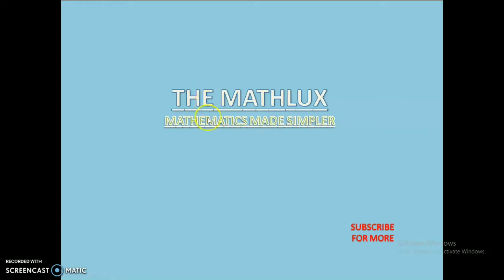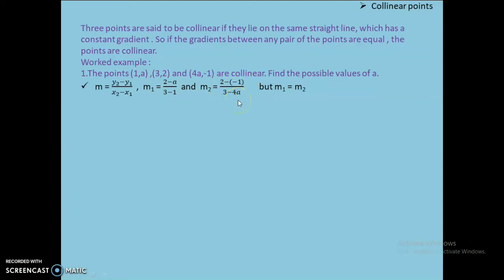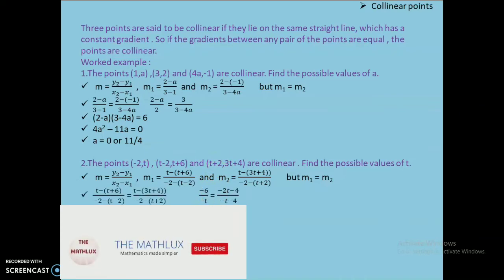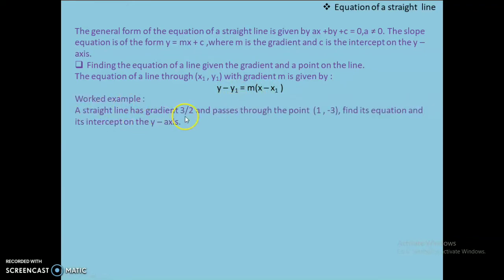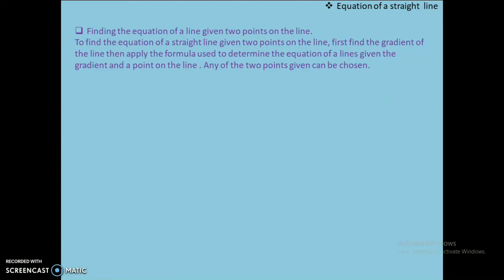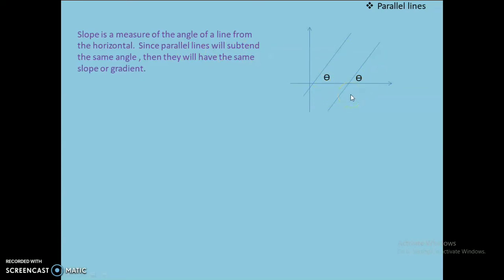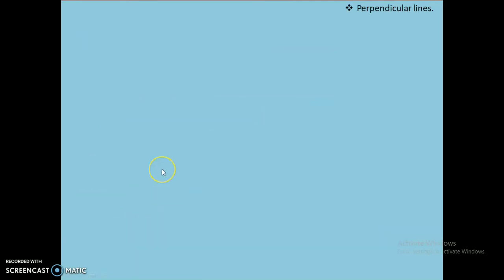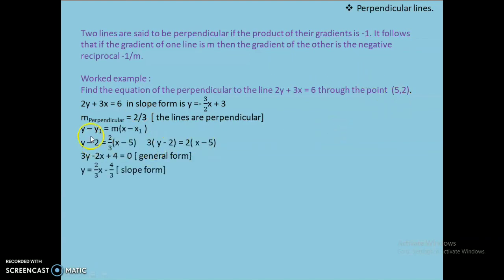Coordinate Geometry : Straight lines II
This video is a continuation of straight lines I and it focuses on collinear points , equation of a line , parallel and perpendicular lines.
This is the last but one video on Straight lines so watch out for straight lines III.